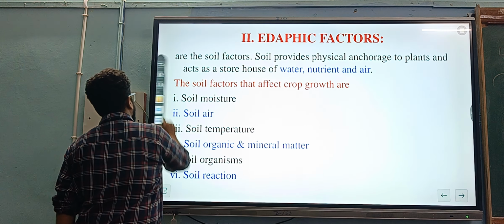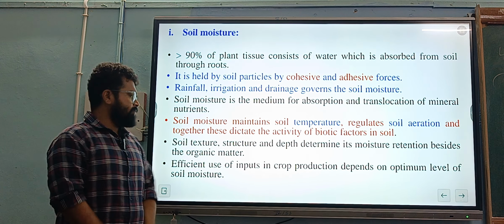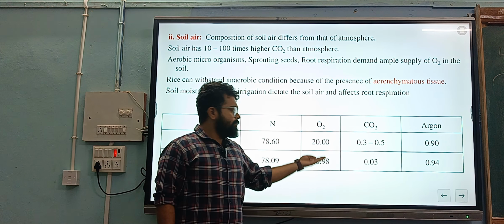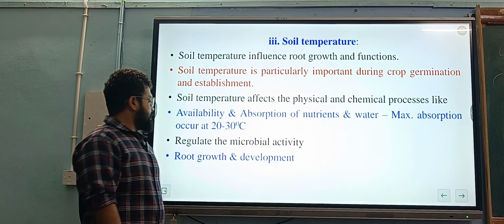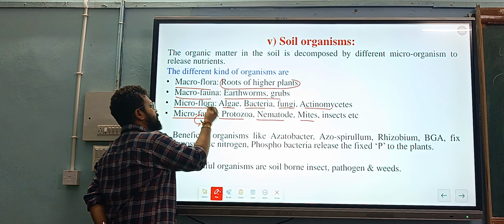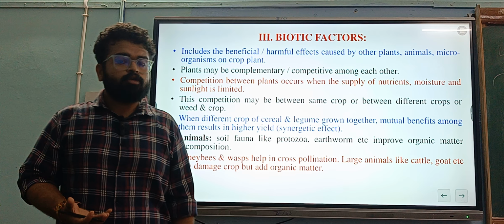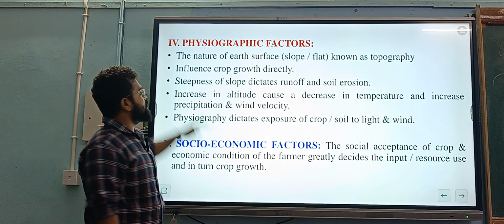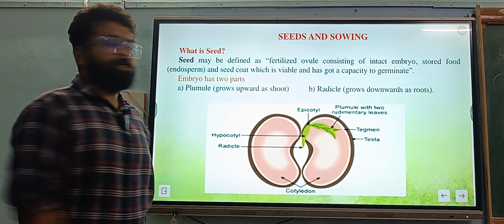Lecture 5 Part 4 | Edaphic, Physiographic & Socioeconomic Factors Affecting Crop Growth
🌱 Lecture 5 – Part 4: Edaphic, Physiographic and Socioeconomic Factors Affecting Crop Growth and Development
Course: Fundamentals of Agronomy
Instructor: Dr. Akshay Sir
Channel: Agronomy Wala by AKTK

In this lecture, we discuss three major external factors that significantly influence crop growth and development: Edaphic Factors, Physiographic Factors, and Socioeconomic Factors. Understanding these factors is essential for improving crop productivity, resource management, and sustainable agricultural practices.

📚 Topics Covered

✅ Edaphic Factors

Soil texture
Soil structure
Soil fertility
Soil pH
Soil moisture
Organic matter

✅ Physiographic Factors

Altitude
Topography
Slope
Aspect
Drainage

✅ Socioeconomic Factors

Economic status of farmers
Labour availability
Education and skill
Modern technology adoption
Market access
Government policies and support
🎯 This lecture is useful for:
B.Sc. Agriculture
M.Sc. Agriculture
ICAR UG & PG
JRF & SRF
UGC-NET
ASRB-NET
ARS
State Agricultural Officer Exams
Agriculture Competitive Examinations